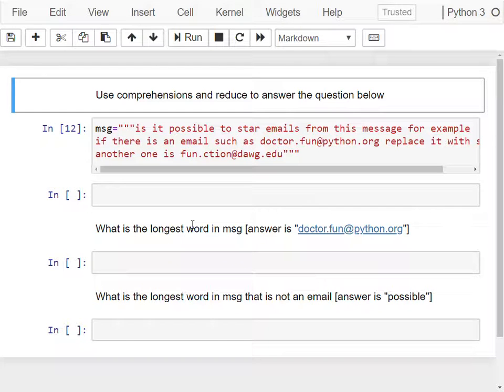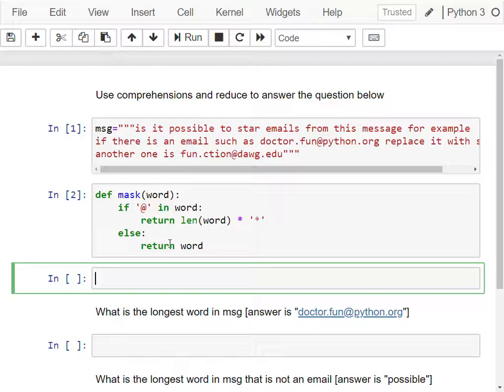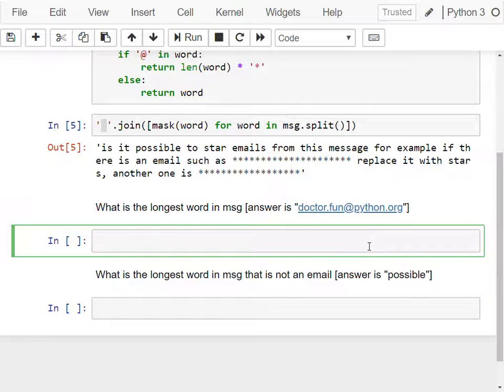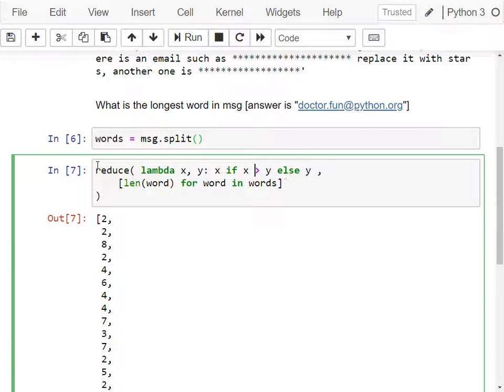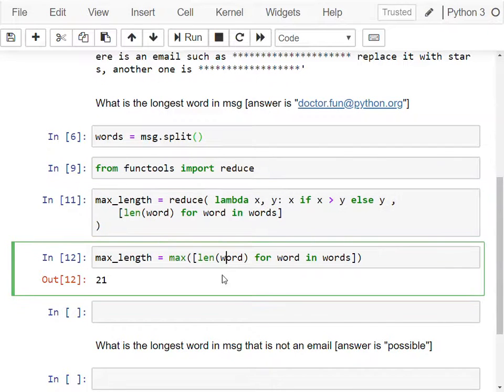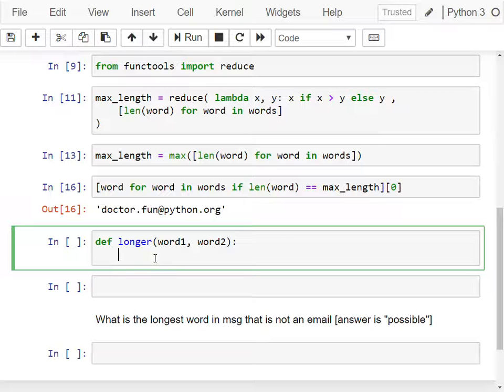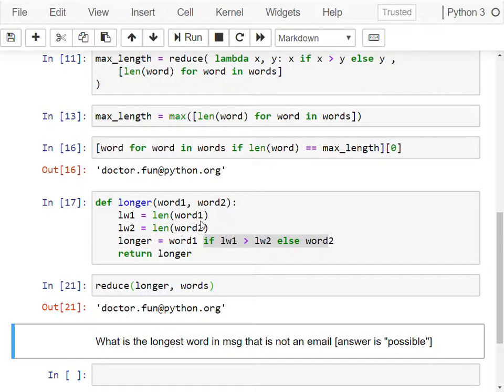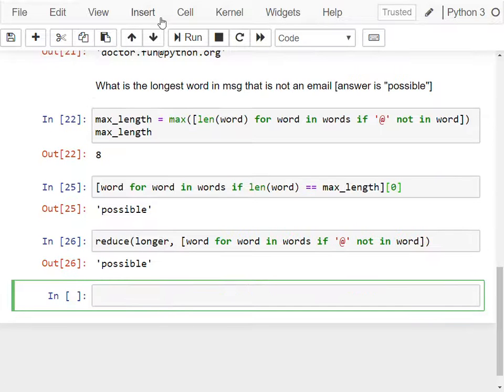Workout - List comprehensions